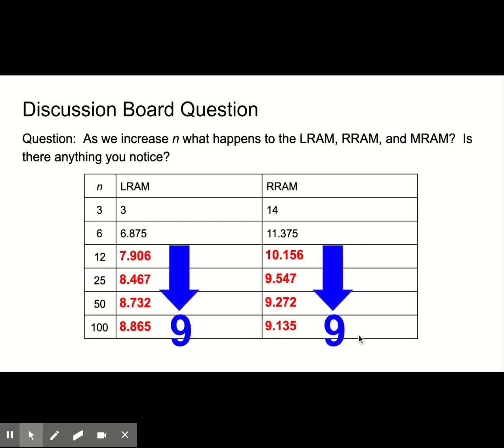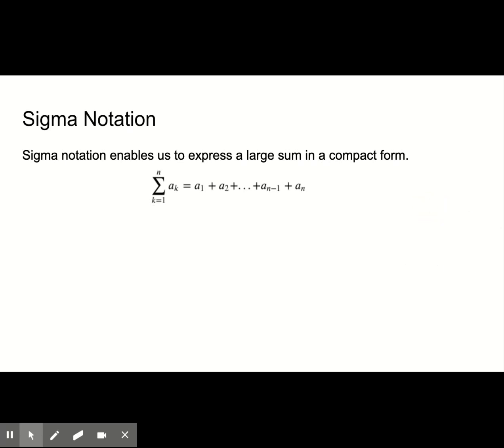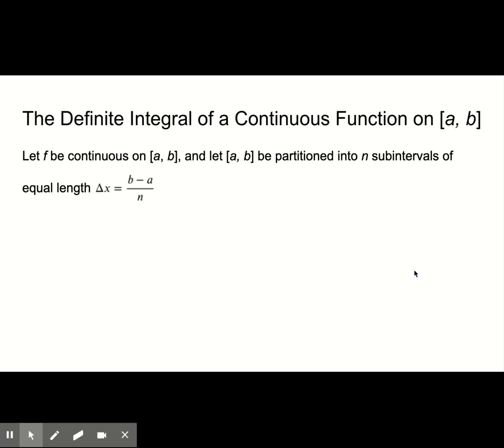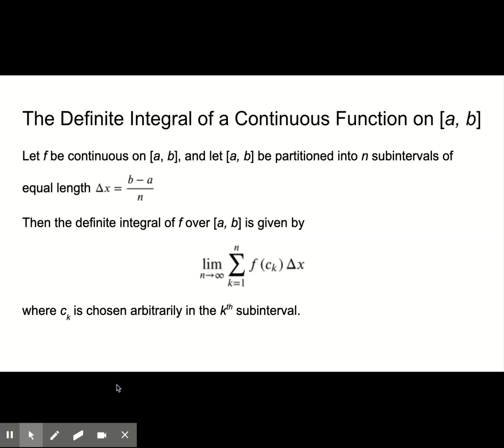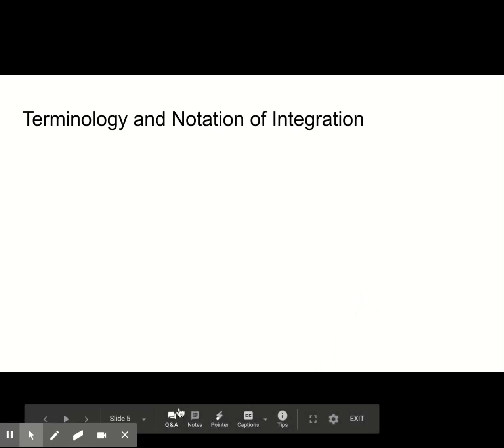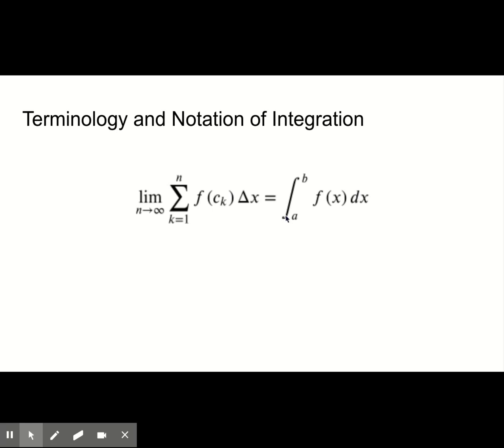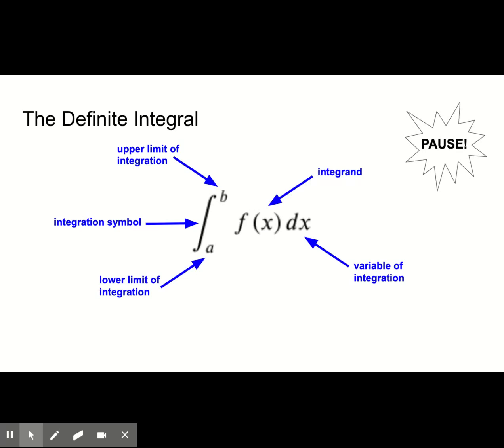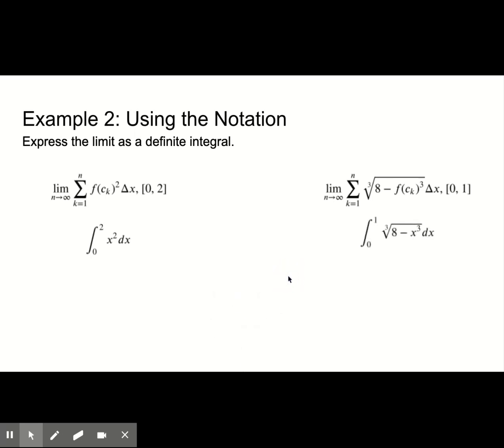Definite Integrals - Video 2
Calculus with Applications